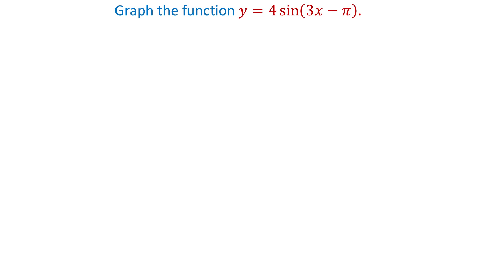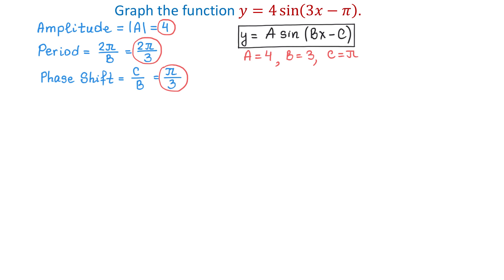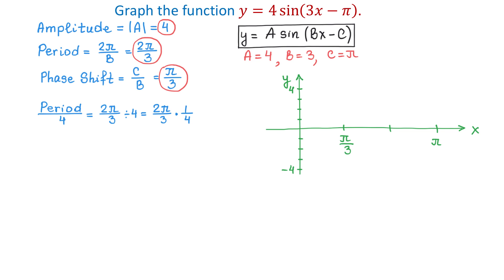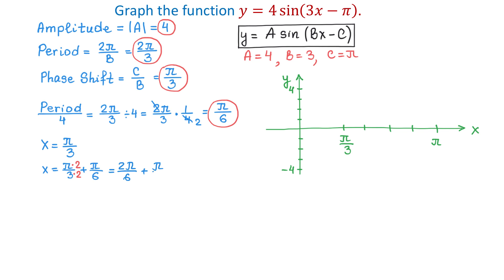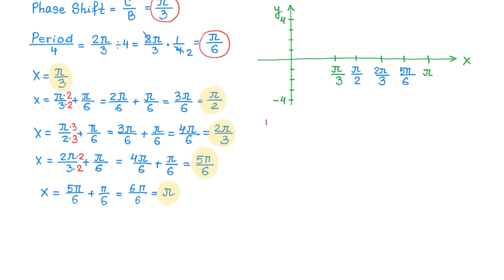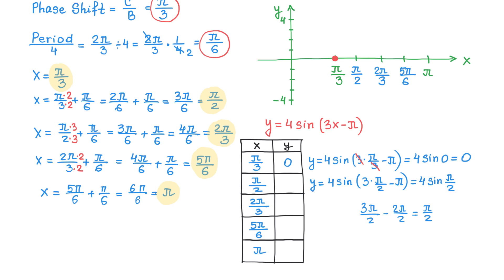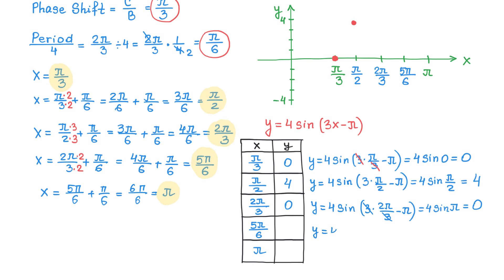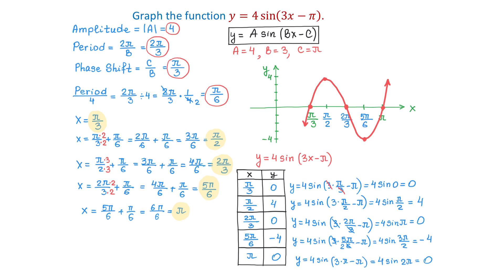Graph the Trigonometric Function y = 4sin(3x-pi). Step-by-Step - How To?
In this video you will see all the steps of graphing a trigonometric function that includes the amplitude, the period, the phase shift, and the 5 points over one period.